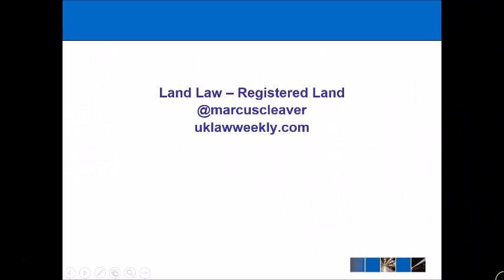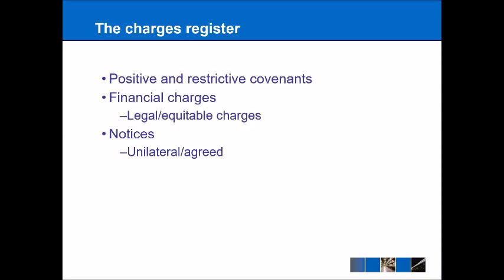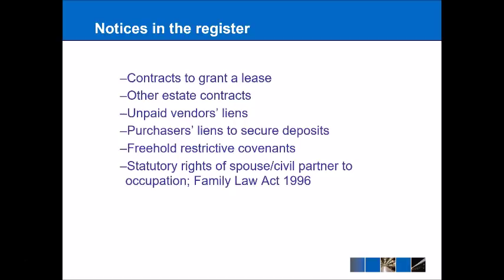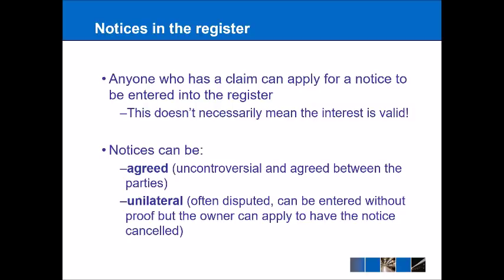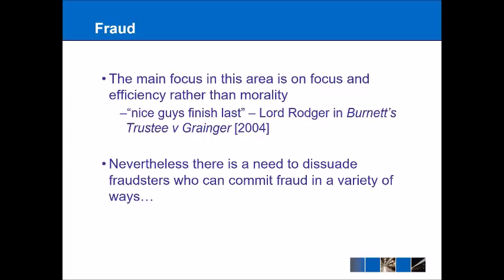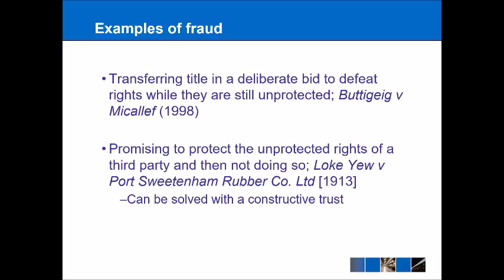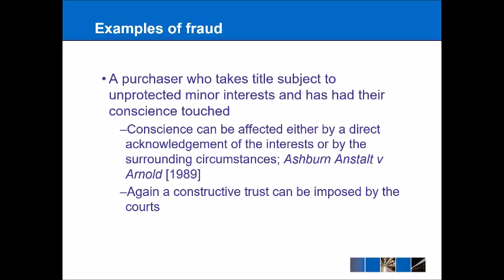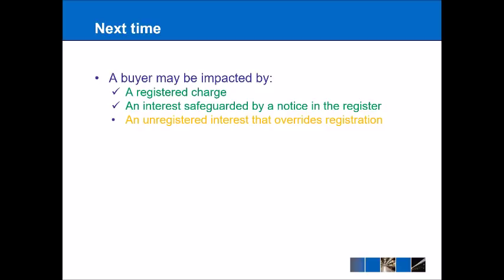Land Law - Registered Land Part 1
Registered land allows for certainty about pieces of land and also efficiency when it comes to transferring land between people. It is the most effective way of protecting rights in relation to a piece of land.

The basic rule from s. 28(1) of the Land Registration Act 2002 works on the basis of first come, first serve but this is based on the idea of e-conveyancing. Until that time the special priority rule focuses on what is actually on the register. This can include charges such as positive and restrictive covenants as well as financial charges like mortgages. It also includes notices in the register that is the main focus of the lecture.

Whether they are permanent or temporary, minor interests can generally be protected by the entrance of a notice on the register. The can include certain leases, contracts and even mortgages and charges that are equitable. This also covers the statutory rights of spouses and civil partners in the Family Law Act 1996.

Some things cannot go into the register such as short-term leases, beneficial interests under a trust of land and restrictive covenants between a lessor and lessee.

While anyone can apply to have a notice put in the register this does not necessarily make it valid. In fact while many non-controversial notices can be agree with the owner there are also unilateral notices that can be entered where there is a dispute although the owner can apply to have these removed.

Any minor interest not in the register that could have been registered is liable to be postponed upon a sale of the land. This can operate harshly but preserves the integrity of the register ensuring it reflects reality.

Where the registered land system is used to commit fraud the courts will step in. This is most common where a person is aware of an unregistered interest but acts so as to negate it such as in Buttigeig v Micallef (1998) and Loke Yew v Port Sweetenham Rubber Co. Ltd [1913]. If a purchaser's conscience has been touched either by positive affirmation or the surrounding context this may also establish a constructive trust; Ashburn Anstalt v Arnold [1989].